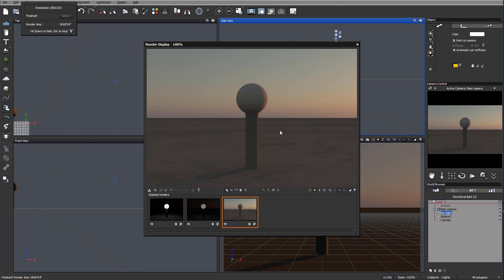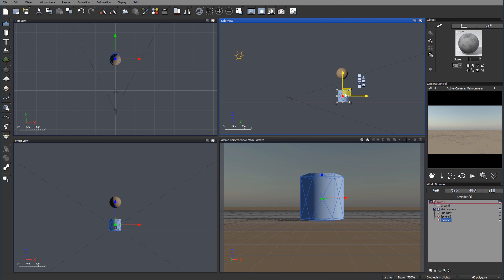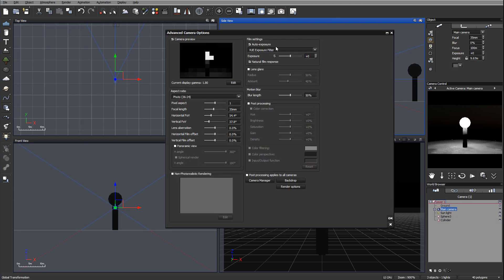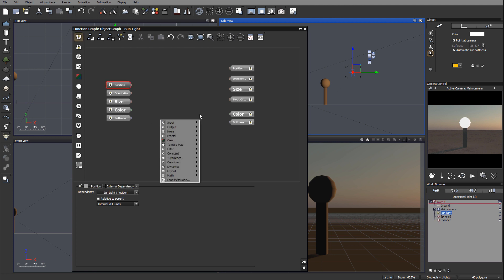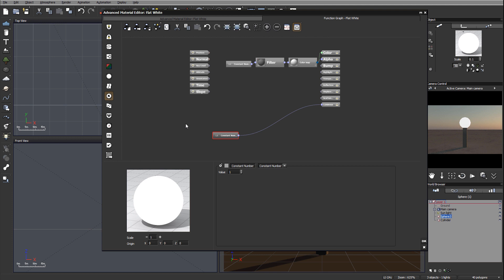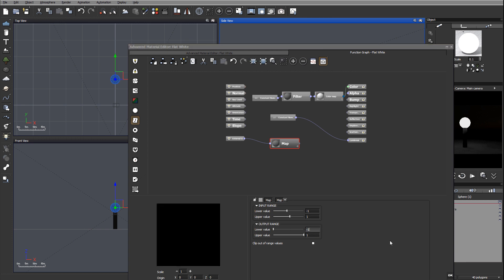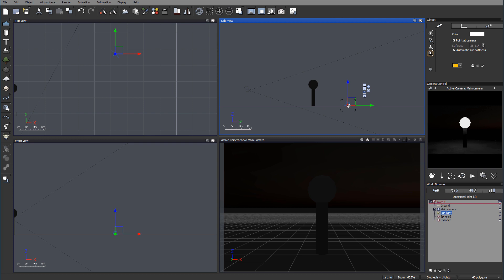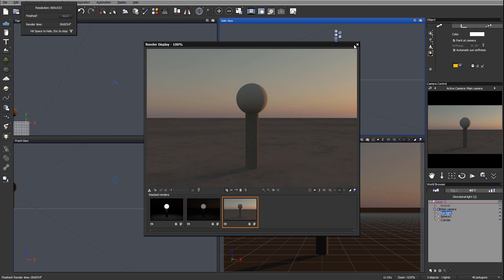VUE: Linking sun position and material light intensity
With the object graph functionality, you can create dependencies between different objects in a scene. In this example, Vladimir Chopine shows how to control the luminosity (emission strength) of a material for simulating a light bulb with the position of the sun. When the sun sets, the light turns on and vice versa.